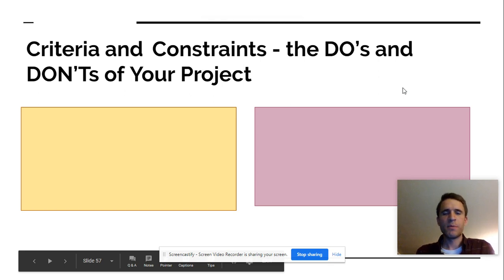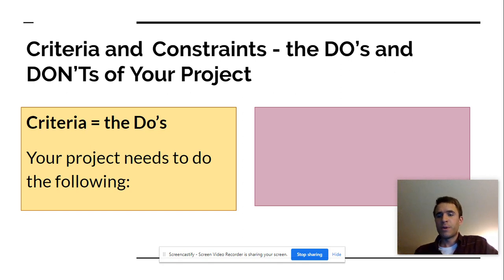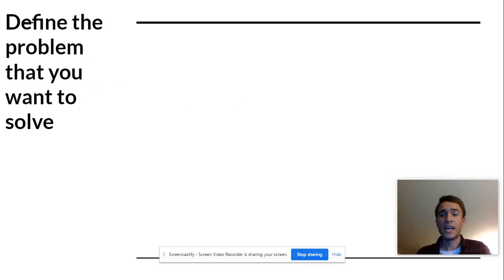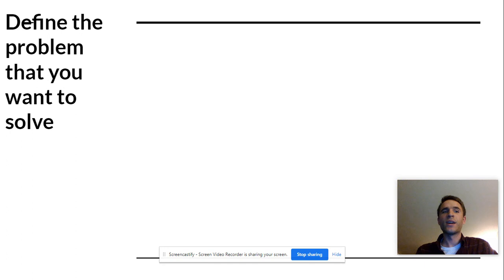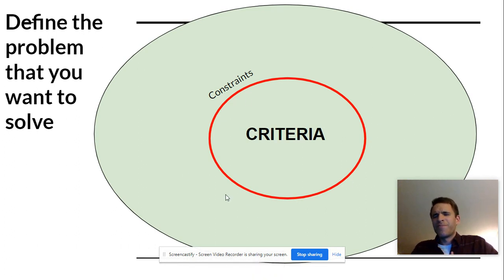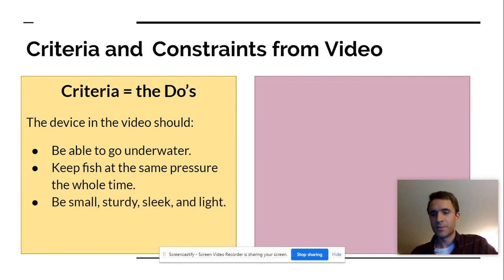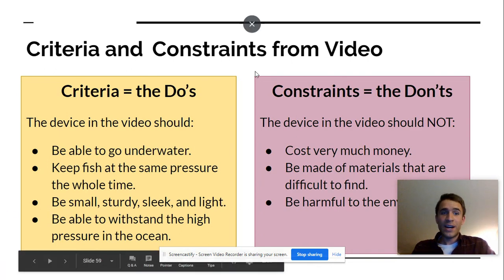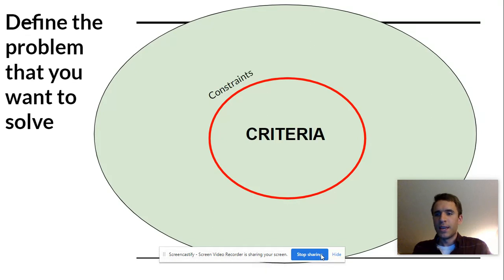Defining Your Criteria and Constraints